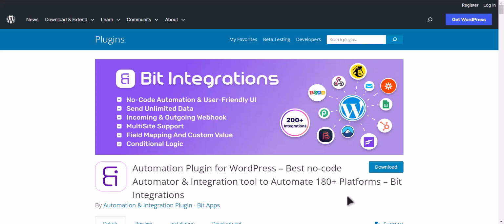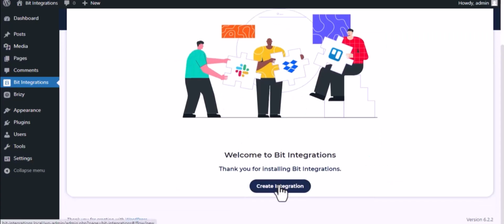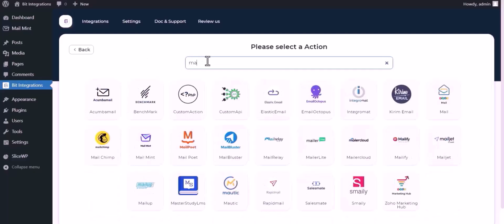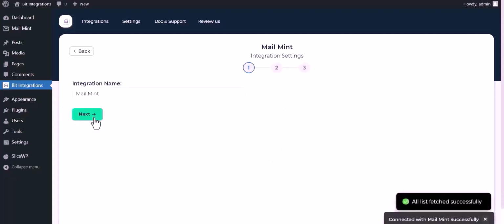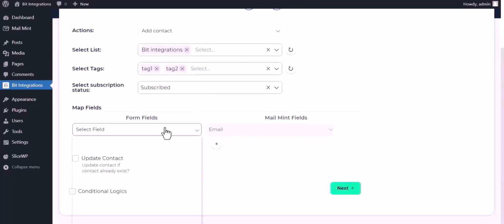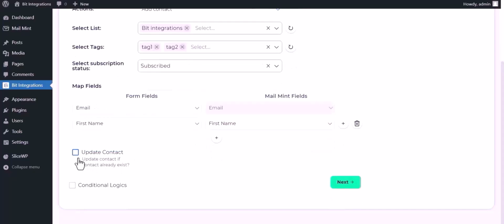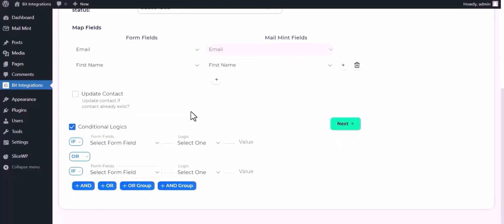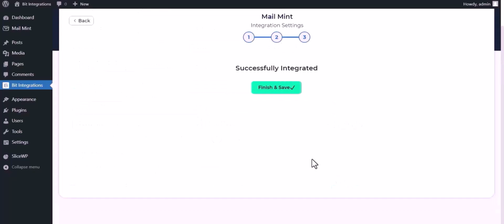Integrating Brizy Form with Mail Mint | Step-by-Step Tutorial | Bit Integrations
🔗 Ready to elevate your email marketing strategy? Join us in our latest tutorial, where we unveil the seamless integration of Brizy Form with Mail Mint, an innovative email marketing platform. Discover how to effortlessly connect these tools using the Bit Integrations WordPress plugin.

In this video, we walk you through the step-by-step process of integrating Brizy Form with Mail Mint. Say goodbye to manual data transfers and hello to streamlined automation for your email marketing campaigns.

Key Highlights:
✅ Comprehensive tutorial on integrating Brizy Form with Mail Mint using the Bit Integrations WordPress plugin.
✅ Unleash the potential of your email marketing campaigns by combining Brizy Form and Mail Mint.

Whether you're a marketer, business owner, or enthusiast, this integration empowers you to seamlessly merge Brizy Form with Mail Mint. Watch the video now to take your email marketing to new heights!